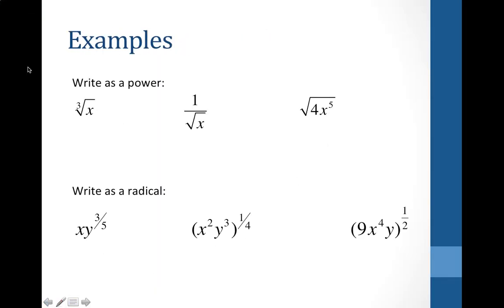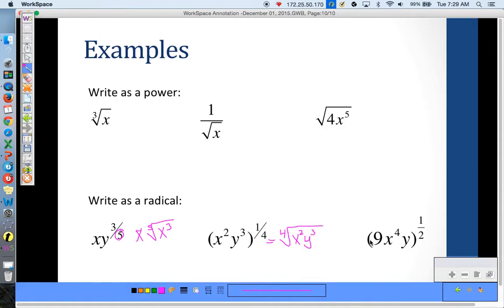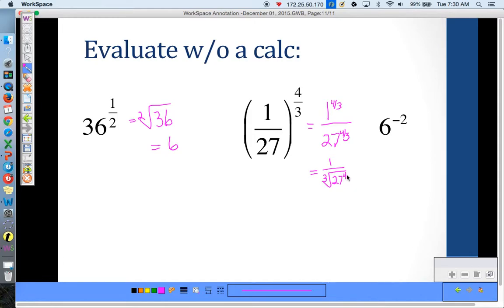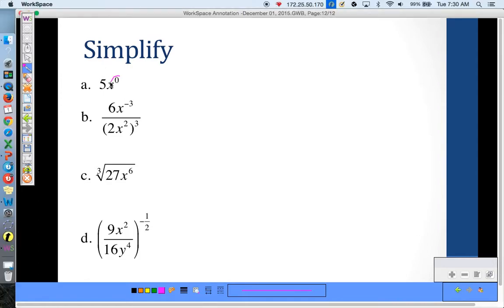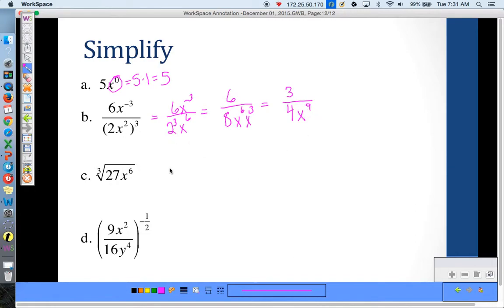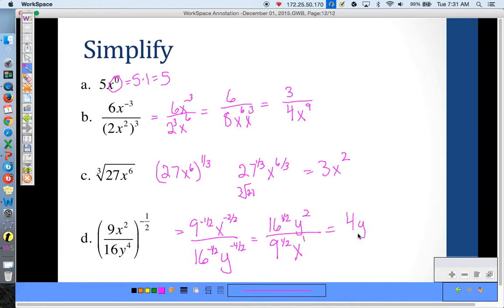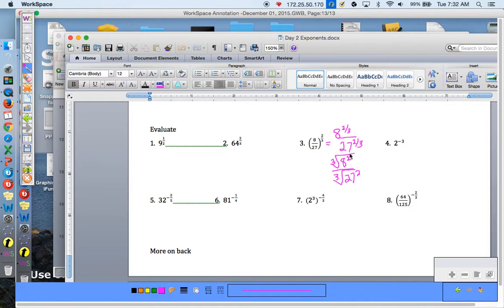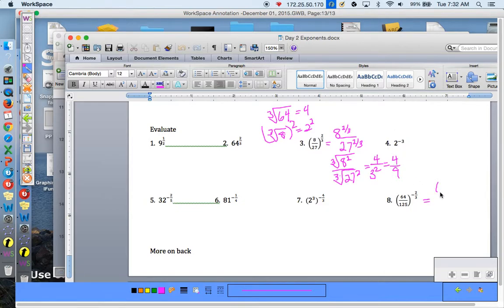Exponents Day 2 Part 2